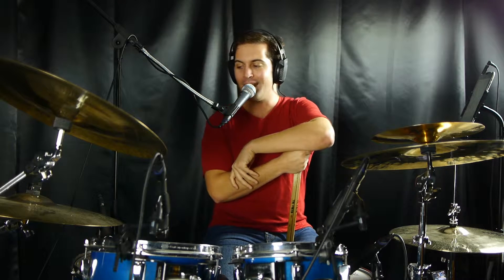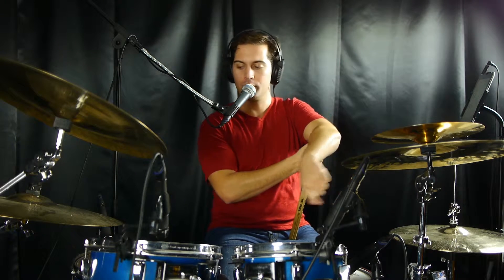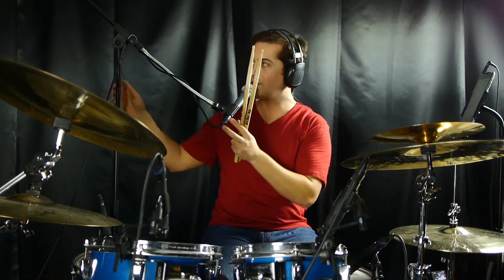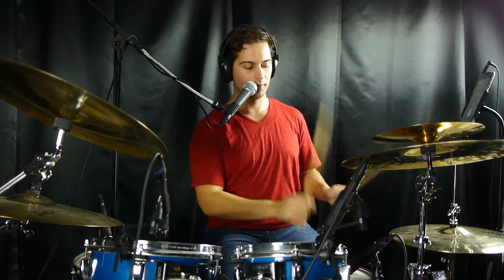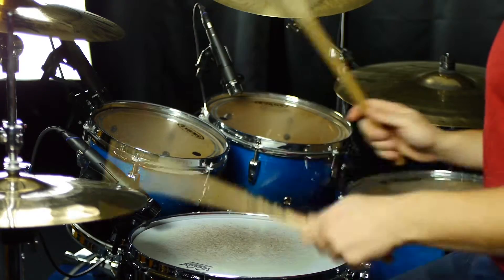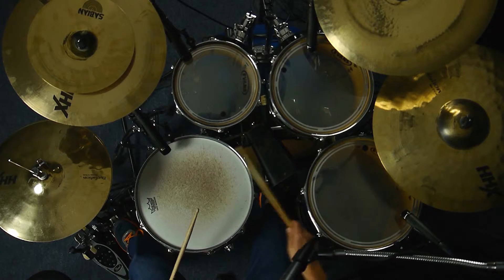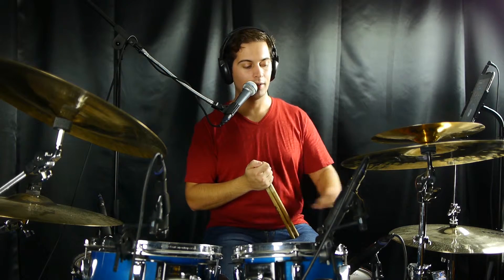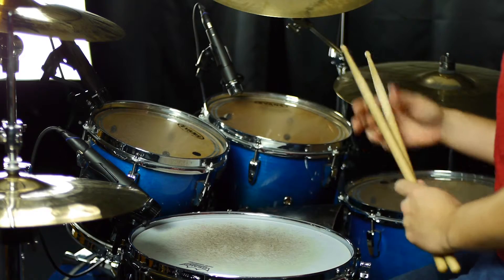Free Drum Lessons Splitting the Ride and Hi Hat Foot with Randy Briggs